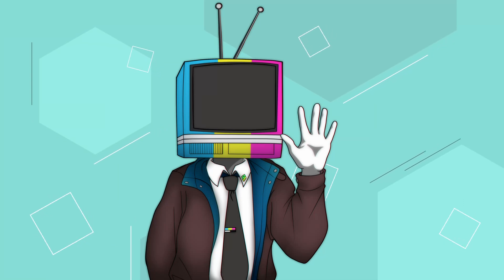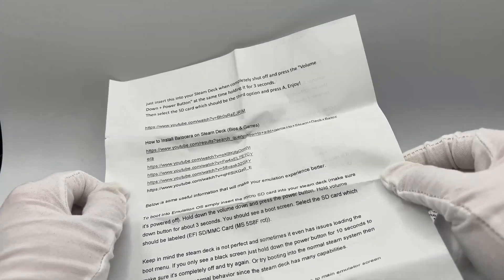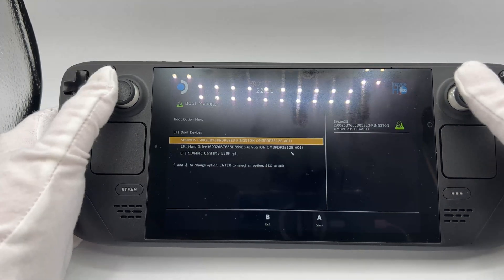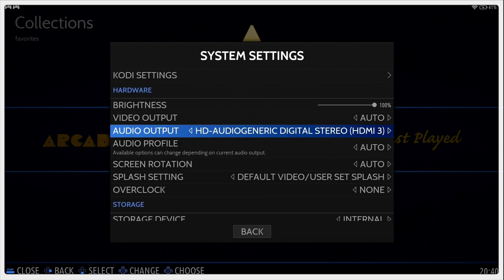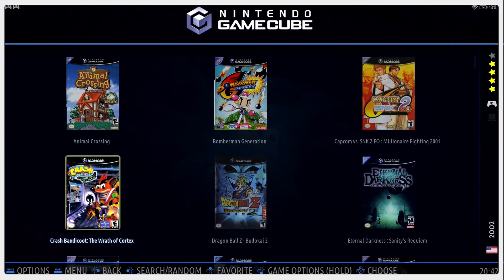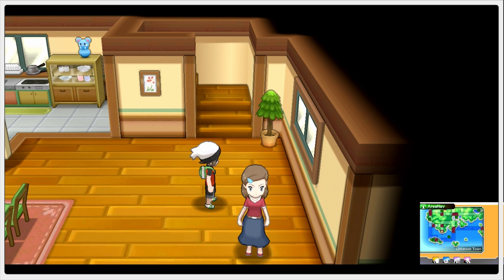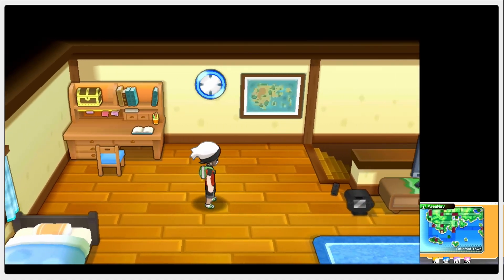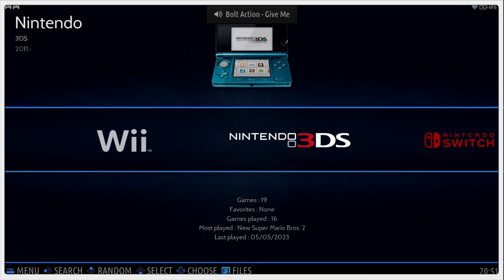Steam Deck Batocera OS System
So, we've received a rather sketchy package from Amazon. This MicroSD card has Batocera preinstalled loaded with all the games you could ever want, making this one powerful device. This video will go over the process of installing Batocera and giving a mini showcase of the software.

[Batocera MicroSD card]

Become a ModernBroadcast member today!